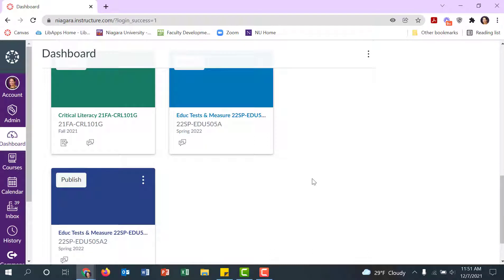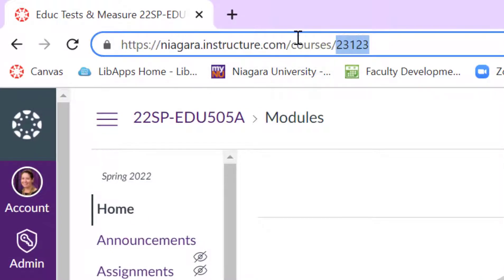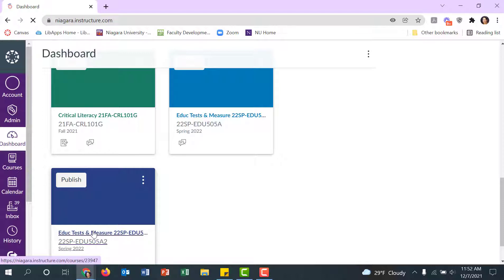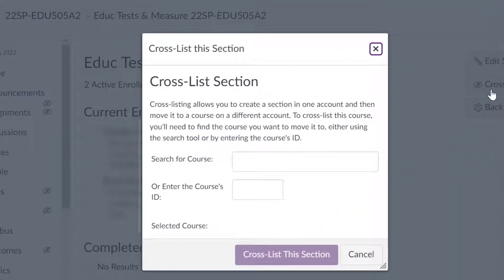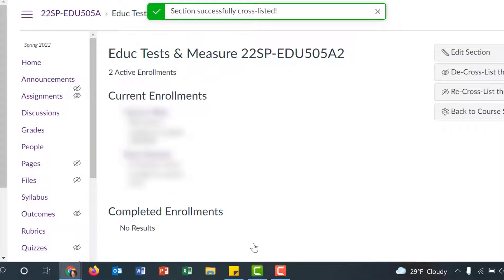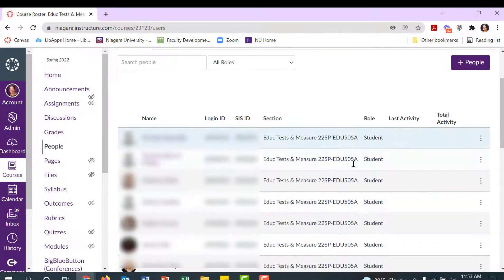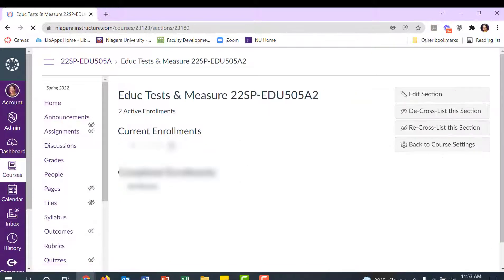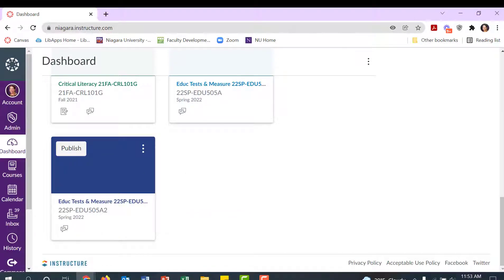Combining Two Sections of the Same Course in Canvas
If you teach two sections of the same course, it can be helpful to crosslist them. Crosslisting courses means you only have to manage content in one giant course. You can still assign different due dates, quizzes, discussion boards, and assignments to your different sections using the Canvas Assign field.